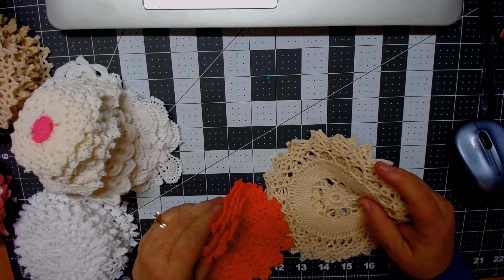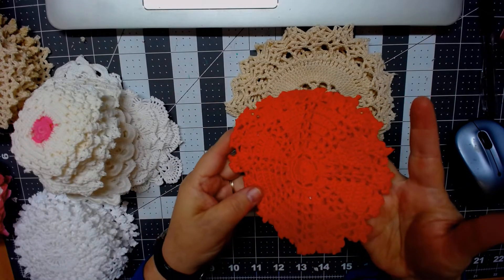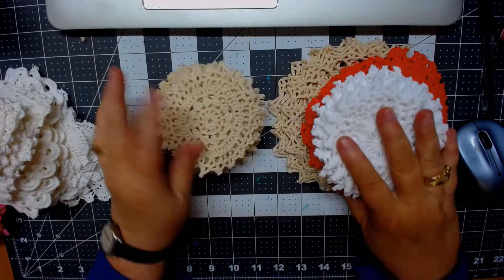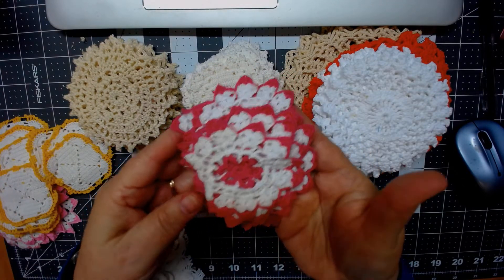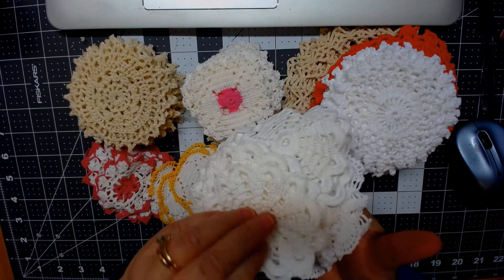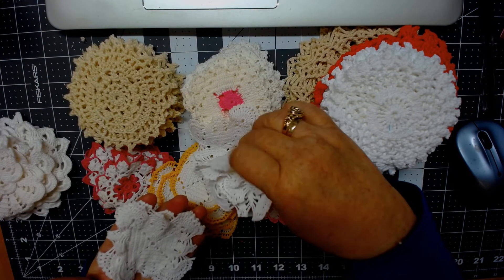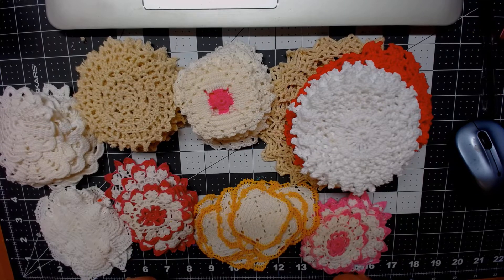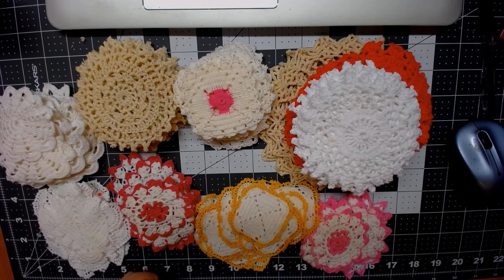(ALL SOLD) DOILIES FOR SALE!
3 SETS -113 DOILIES ALL TOGETHER -